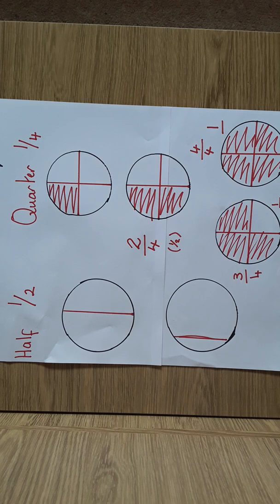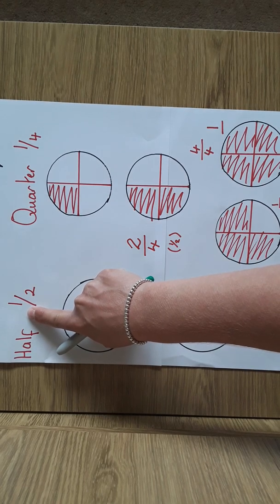Fractions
Halves and quarters